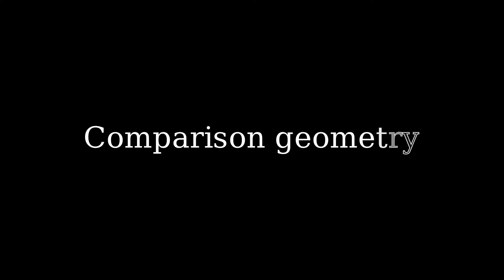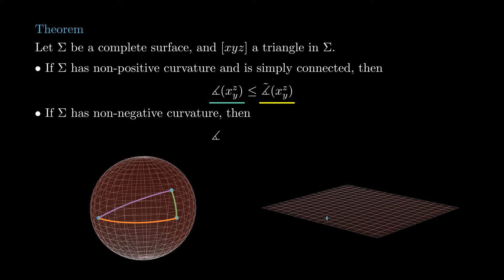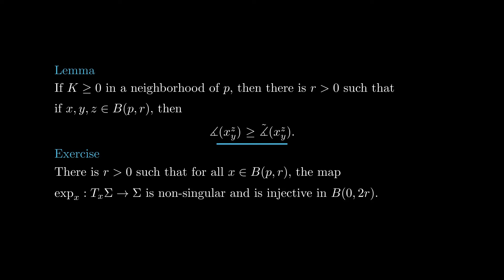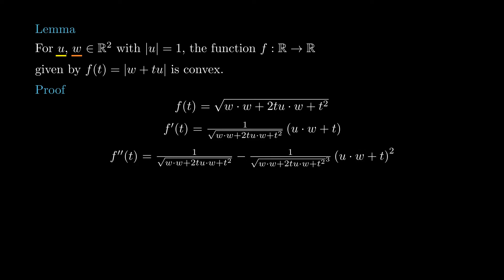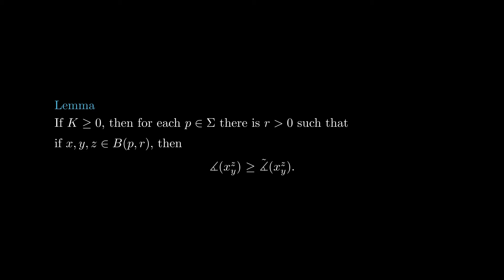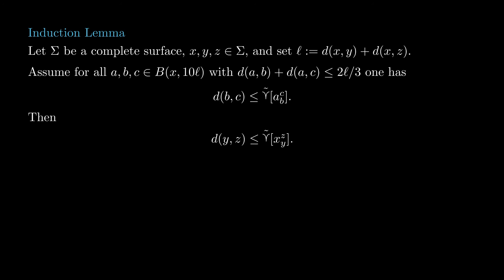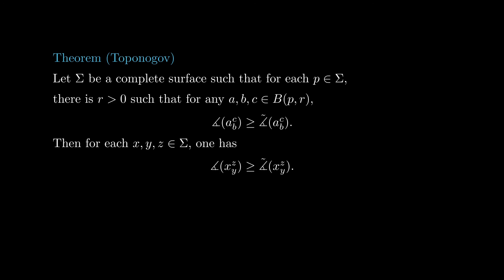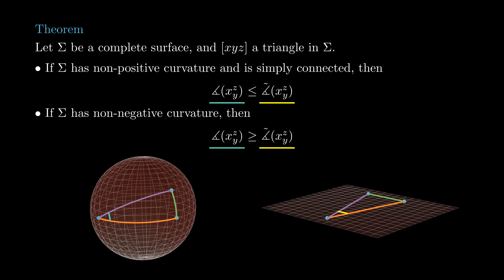Differential Geometry - 17 - Comparison Geometry (again) x Toponogov Theorem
Proof of Toponogov Theorem by Lang and Schroeder:
Lang, U., & Schroeder, V. (2013). On Toponogov’s comparison theorem for Alexandrov spaces. Enseign. Math, 59(3-4), 325-336.

A very similar proof was found independently by Stephanie Alexander, Vitali Kapovitch, and Anton Petrunin